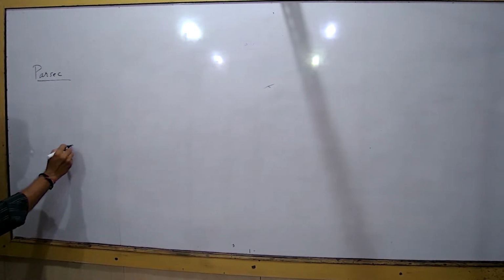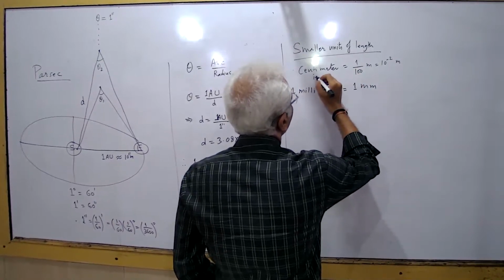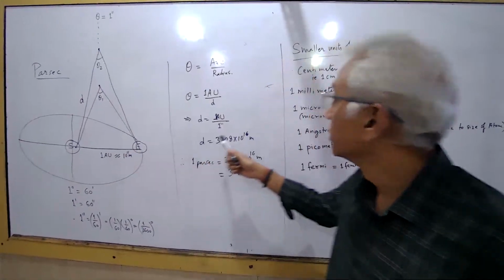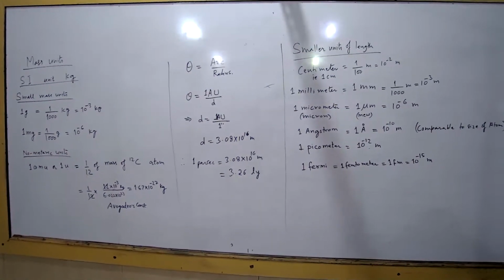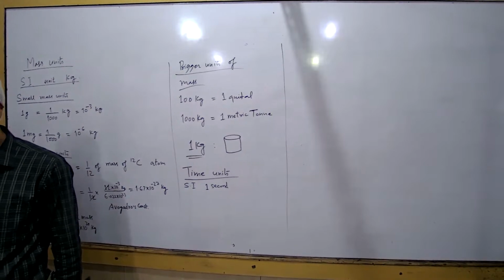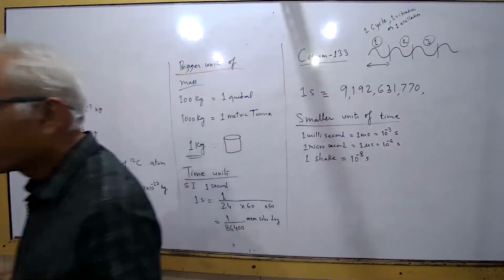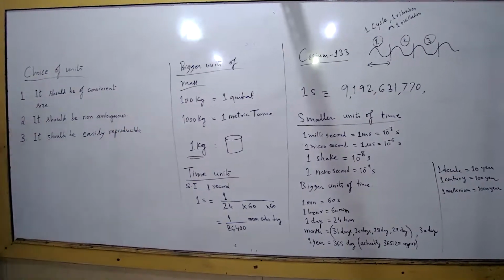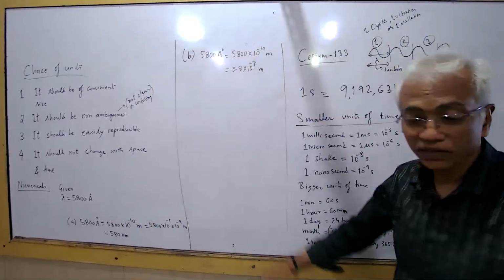VSH26 - IX ICSE PHYSICS UDAYS 09/04/2025 - Measurement And Experimentation